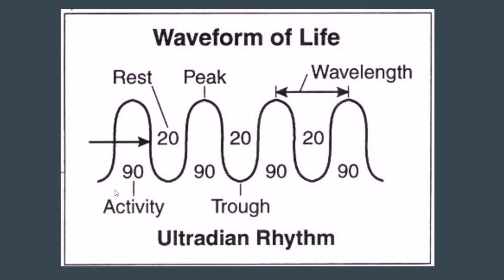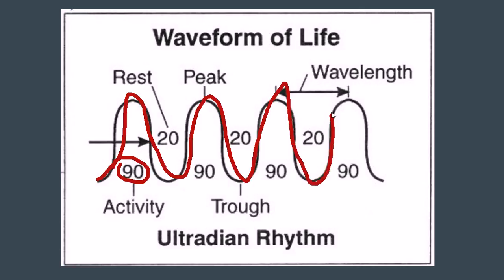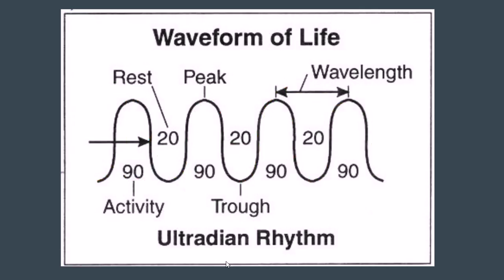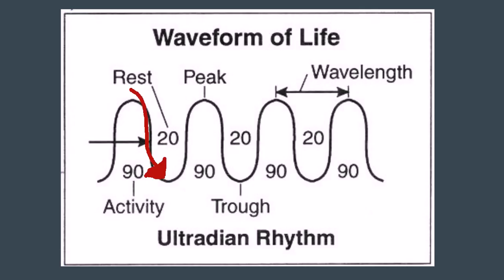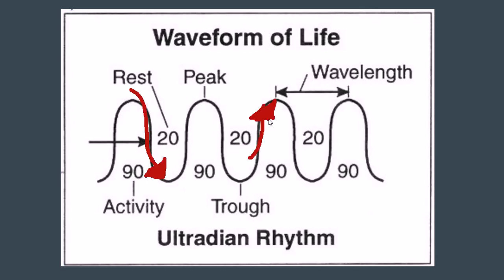How Often Should You Take A Break From Working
The science behind how often you should take a break from working.

In this video, I go over the question of: How often should you take a break from working? The old 8 hour work day isn't efficient. People get burnt out, tired and become unproductive after working too many hours in a row without the proper break schedule. It turns out, the best way to keep your mind sharp and be productive while working is to work 90 minutes and rest for about 20 every time. Just rinse and repeat throughout the workday. This is called the Ultradian Rhythm. Enjoy the video!